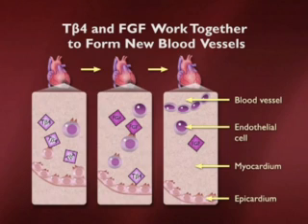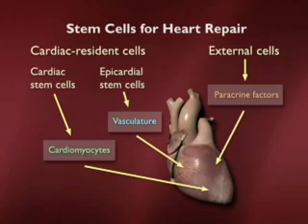Stem Cells and the End of Aging Part 6 of 6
This lecture, by Dr. Nadia Rosenthal, discusses the role of stem cells in the regeneration and repair of tissues, and their possible medicinal application through the harnessing of their regenerative properties.

HHMI description:
Human tissues vary in their ability to heal and regenerate. The nervous system has weak powers of regeneration, while the skin is quick to make new cells for repair. Mammalian muscle cells are intermediate in their ability to regenerate. Human muscle can regenerate in response to minor wounds and normal wear and tear, but humans will not grow a new bicep, for example, in response to amputation. The heart is the most important muscle in the body and yet has feeble regenerative capabilities. Research into the wholesale production of new replacement organs and limbs is in its infancy, but research into enhancing normal levels of regeneration is progressing rapidly. Recent discoveries concerning the location and characteristics of adult stem cells and the signals that wounded tissue produces to activate stem cells have increased our understanding of regeneration. Insulin-like growth factor 1 (IGF1) is an example of an important stem cell communication molecule. If the activity of the growth factor is experimentally enhanced, muscle regeneration improves.